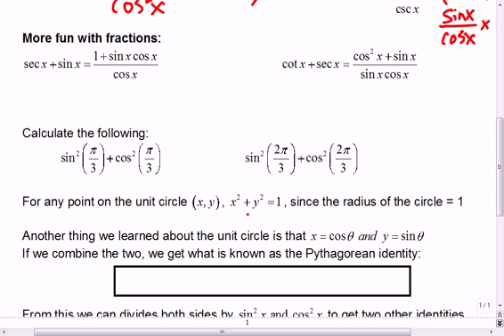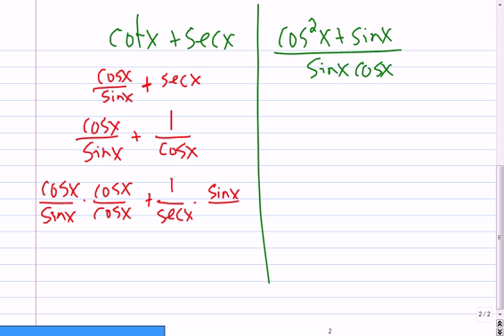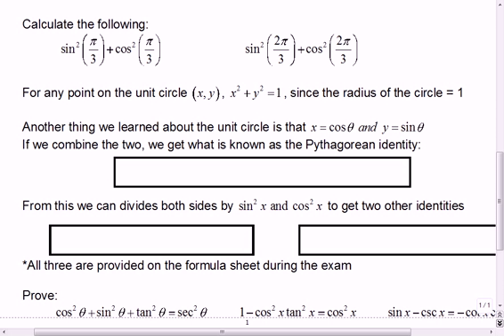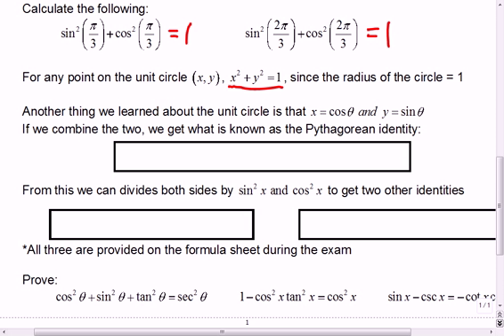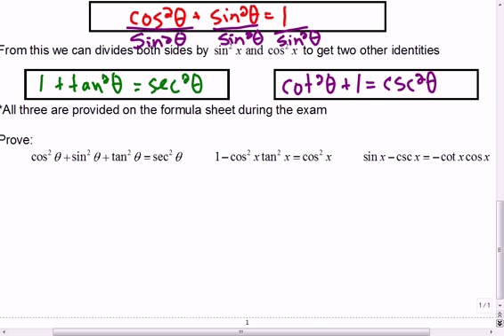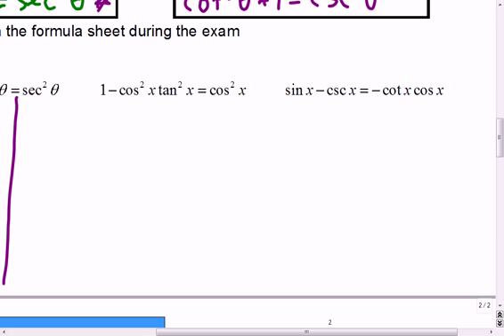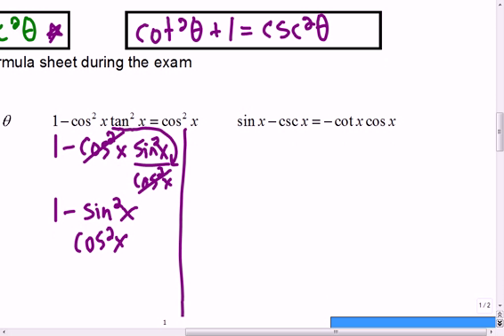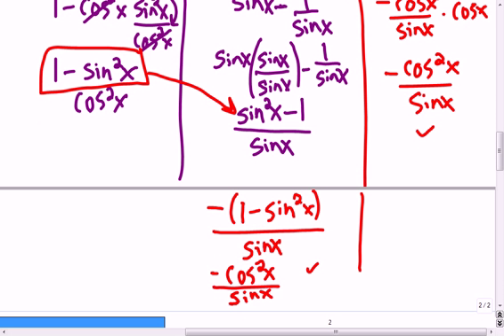Mr Joyce - Math 12 Trig Identities part 1 (ii)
In this lesson we introduce proofs for the first time. We worked with just a few basic identities.